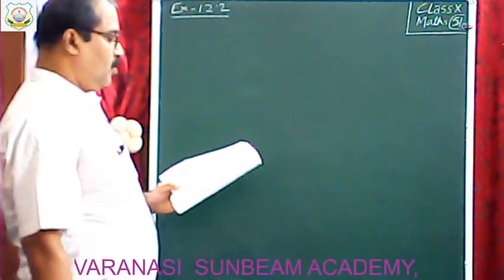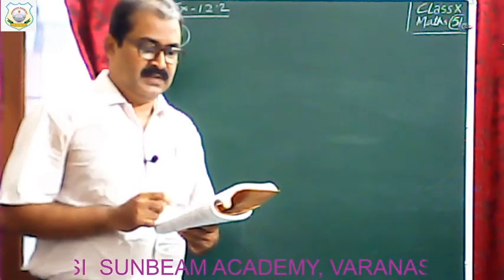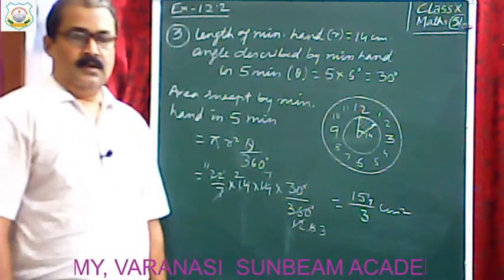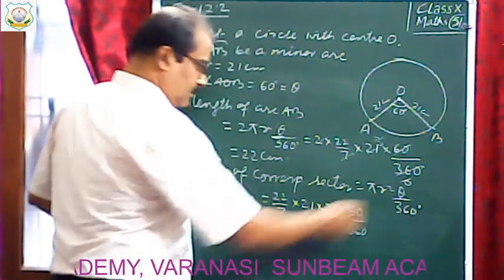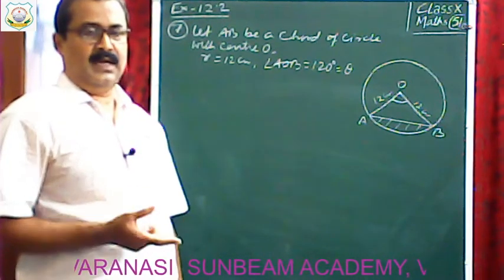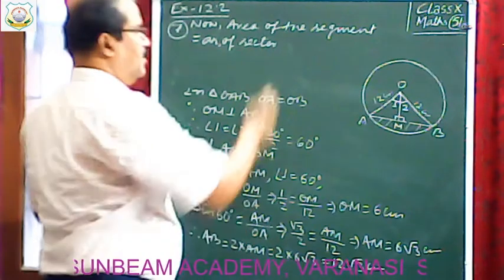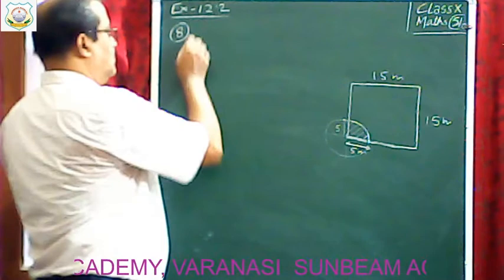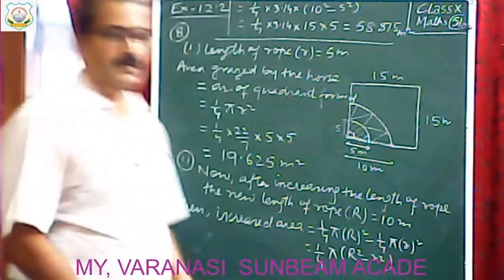CLASS X, MATHS - 51, AREA RELATED TO CIRCLES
DATE : 28.10.20.
TIME : 4:15 TO 4:45 p.m.